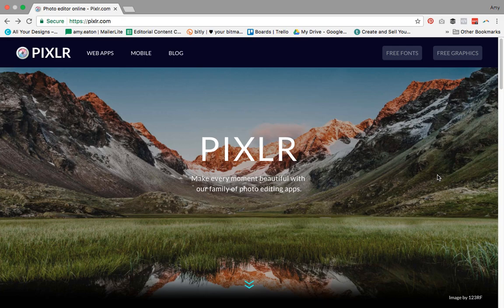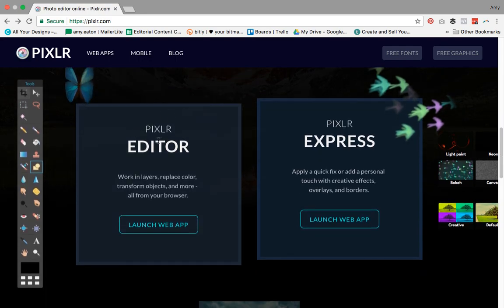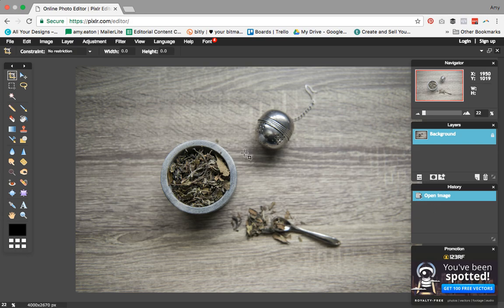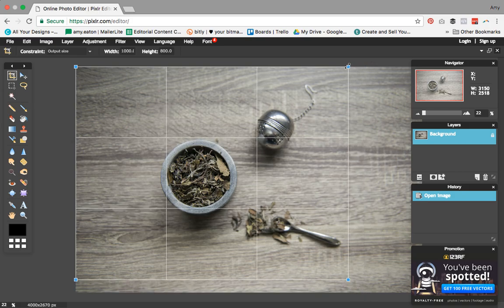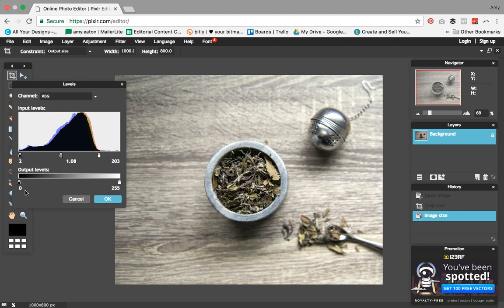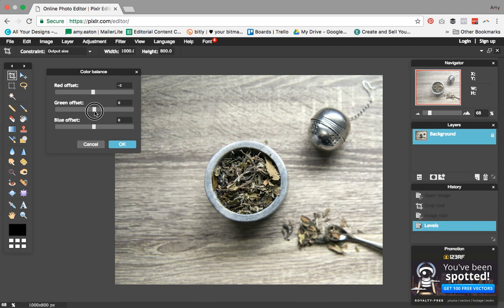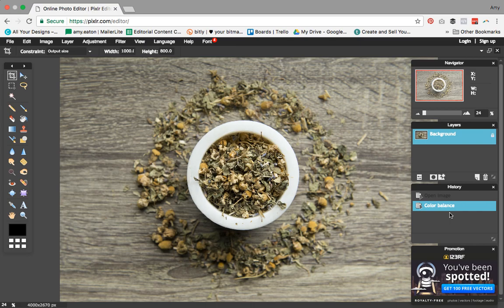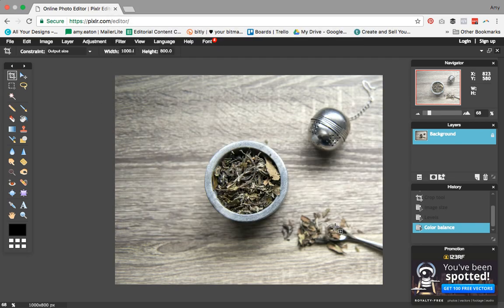Pixlr Photo Editing Tutorial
🚨 Update 🚨 As the free version of Pixlr shown here does not colour profiles to be embedded with the image files, I can no longer recommend Pixlr as a viable option for product photography (although it's fine for photos where colour authenticity is less important).

🚨 NOTE 🚨 This video was made ages ago for a colleague's Facebook group of makers. So the chatter in the beginning is intended for them. Skip to 2:09 to dive right into the good stuff.

This tutorial cover the basic process for editing your photos using the free photo editing web app, Pixlr.  Covering cropping/resizing, levels adjustment, and color balance, this video will have you on your way to editing great product photos in no time flat.